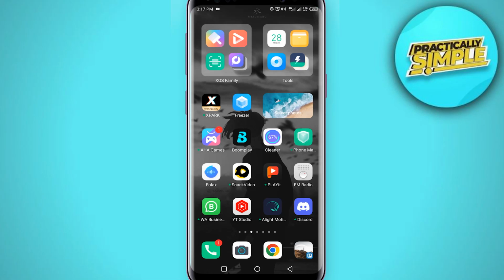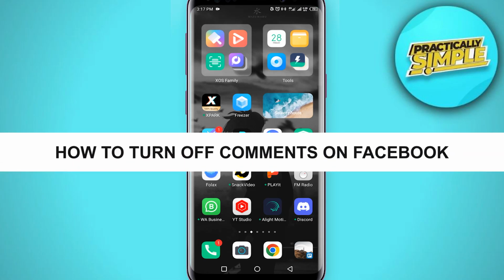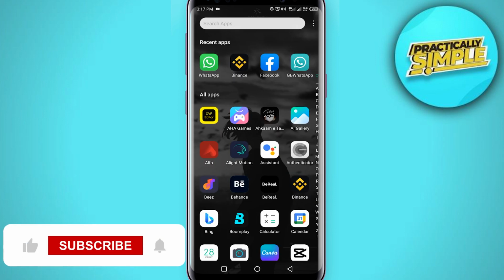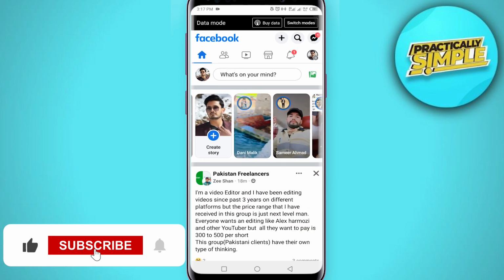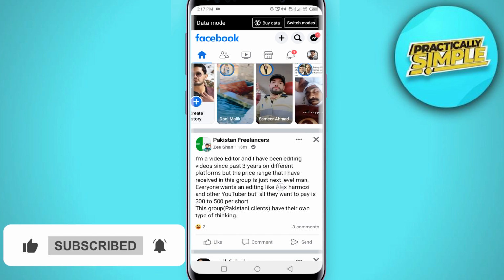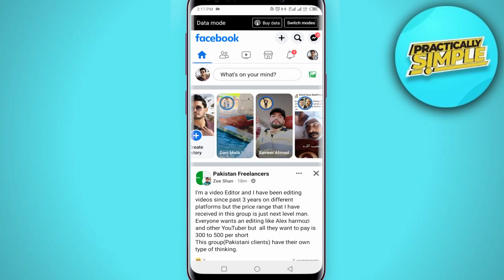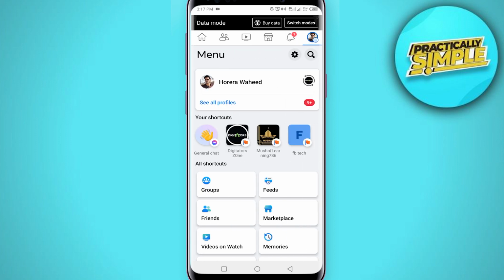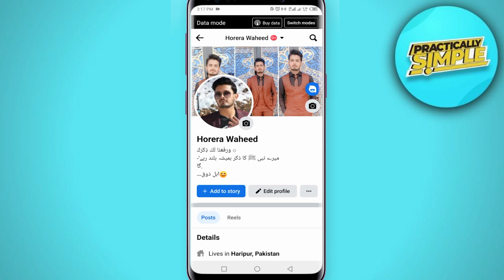How to Turn Off Comments on Facebook - Turn Off Commenting on Facebook Post 2023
If you want to Find How to Turn Off Comments on Facebook but don't know how to do it, then this tutorial is for you!

In this tutorial, I'm going to show you How to Turn Off Comments on Facebook.